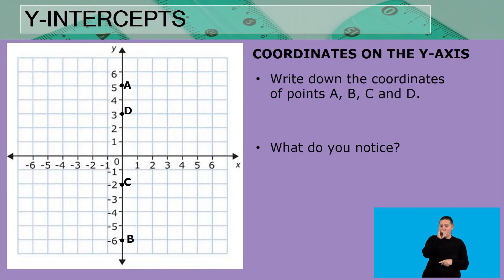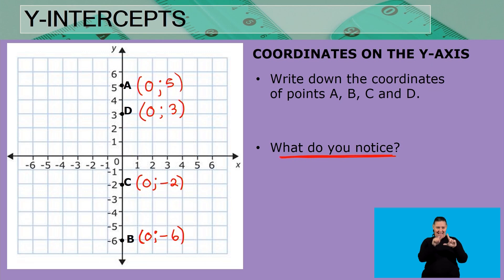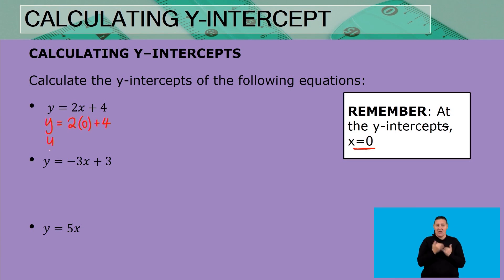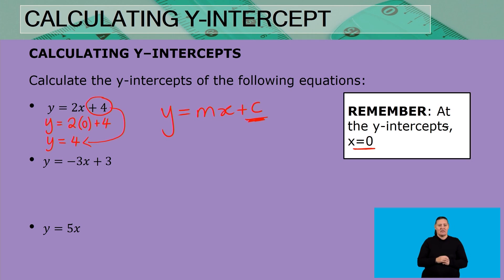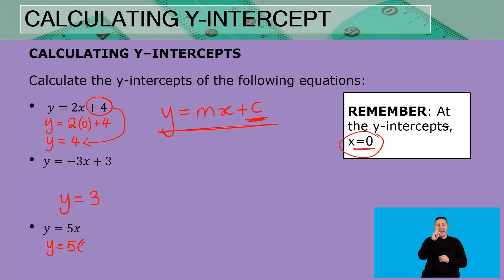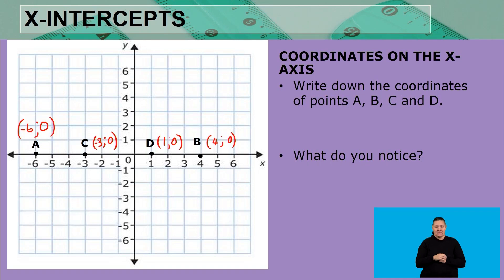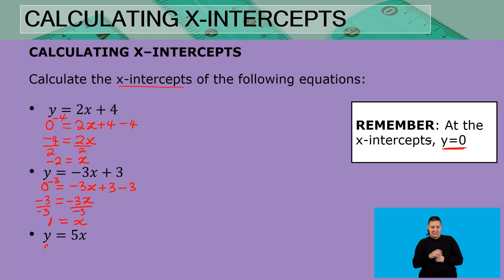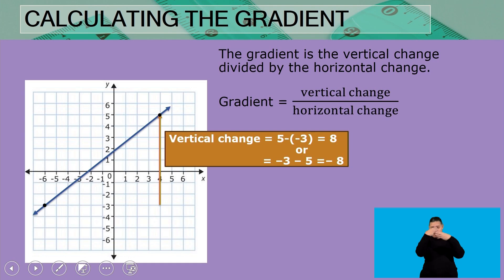Maths Grade 9 Linear Graphs Video 1 Segment 2 1